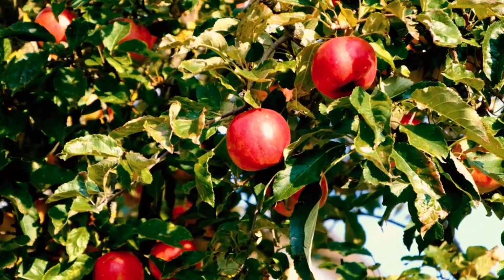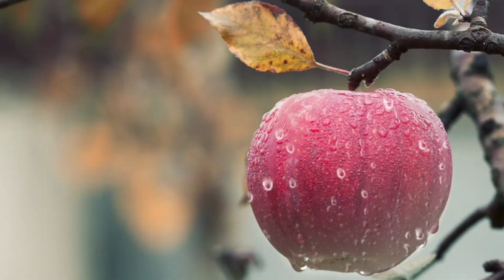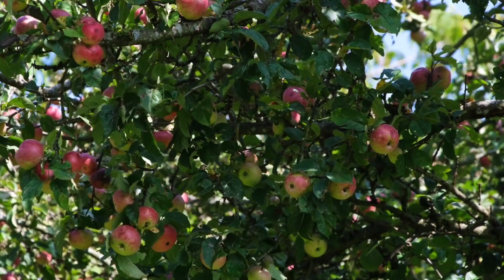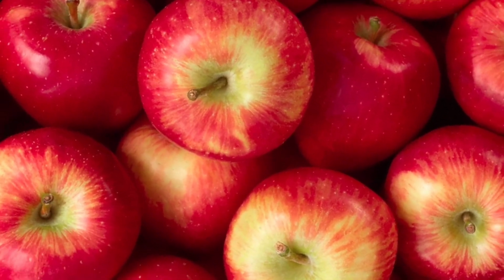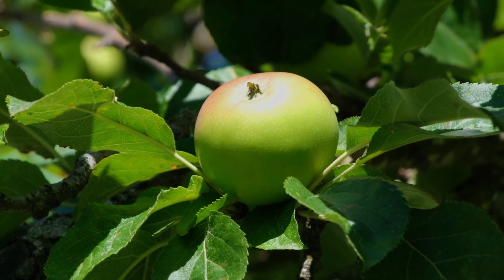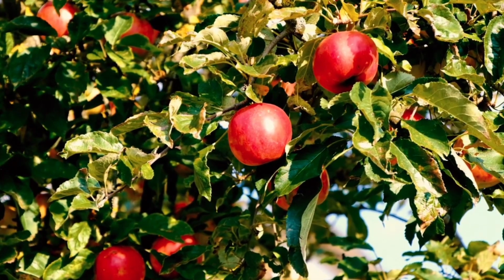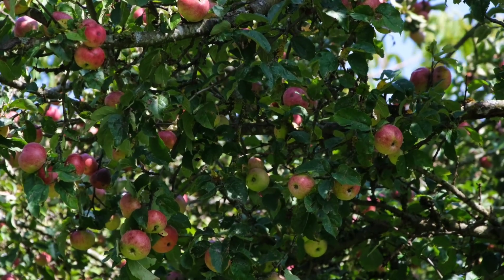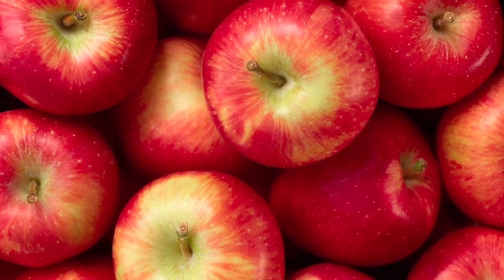Apple cultivation tips for beginners |Agri Survival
apple cultivation
Agri Survival